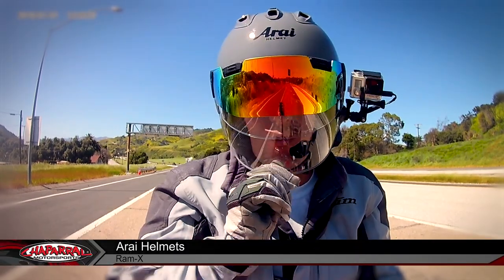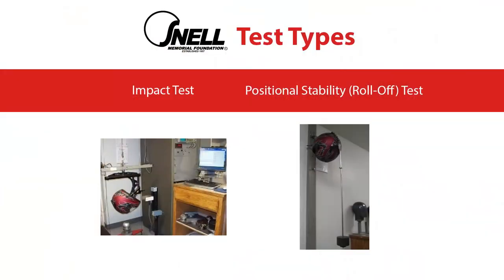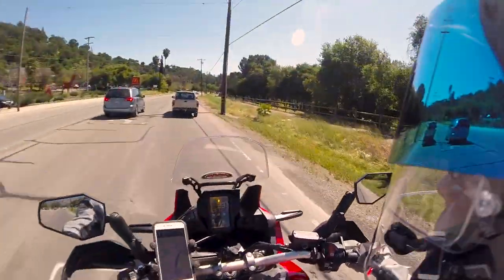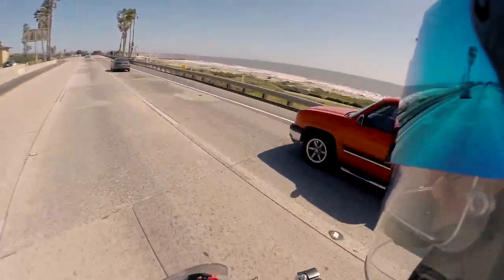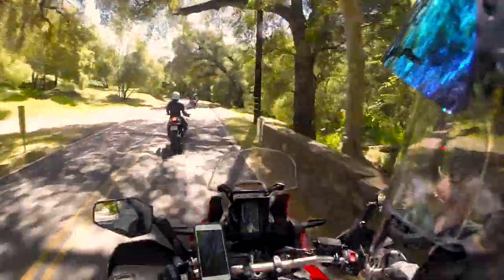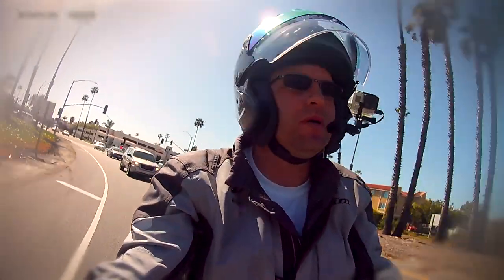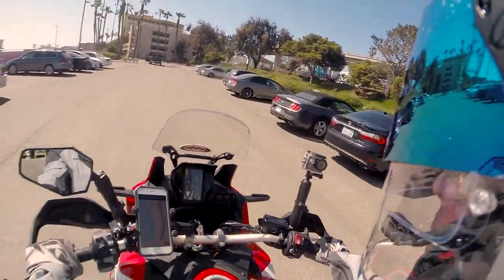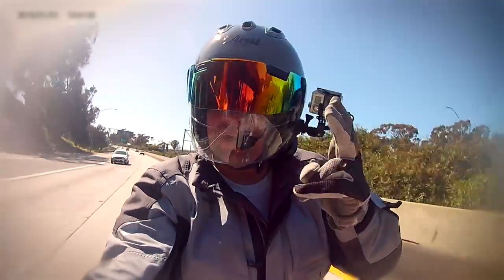TESTED Arai RAM-X Snell Rated 3/4 Open Face Motorcycle Helmet - Cruiser Touring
Kyle form gets a schooled on the creation, the features and the benefits of this New Arai RAM-X Snell Rated 3/4 Open Face Motorcycle Helmet.  He then spends the day in it... giving you his first impressions as he gives his detailed breakdown on what he FEELS as compared to what the propaganda says it is supposed to do... Shop the RAM-X here